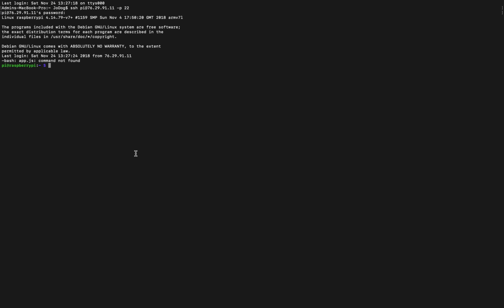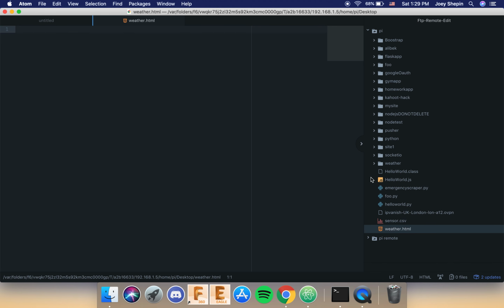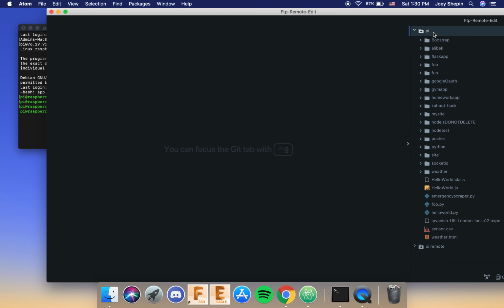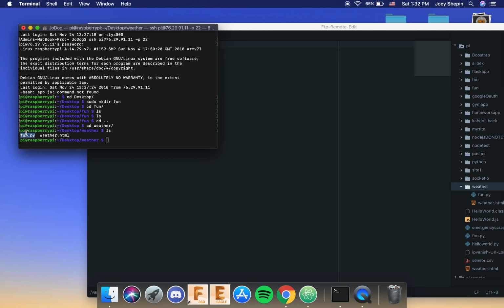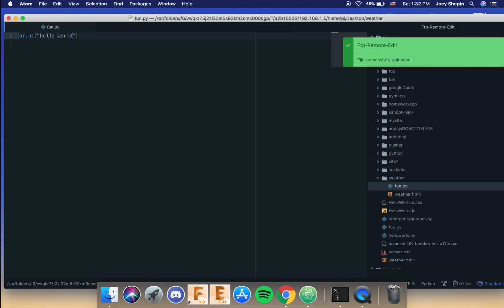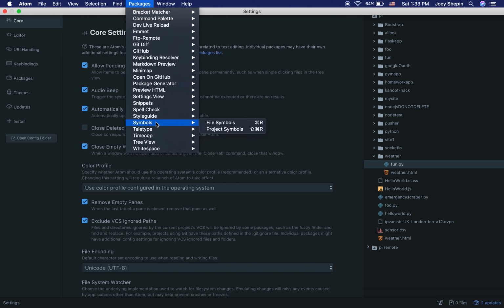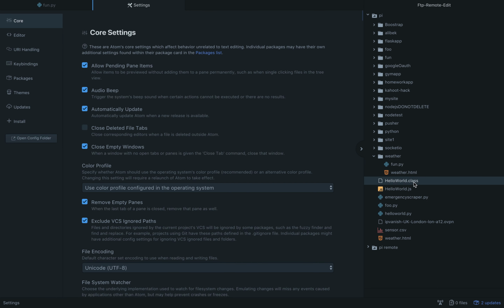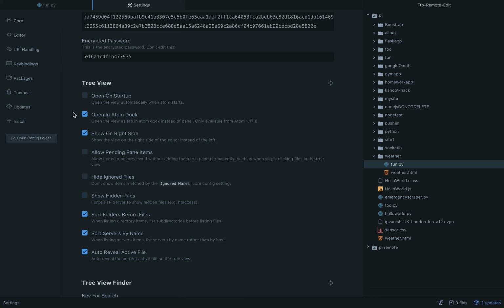Coding on RPi with Atom Editor